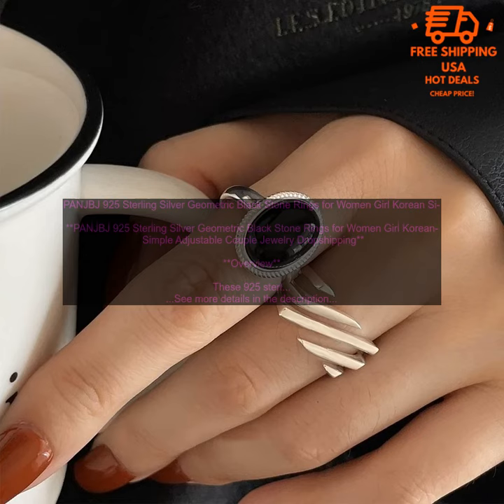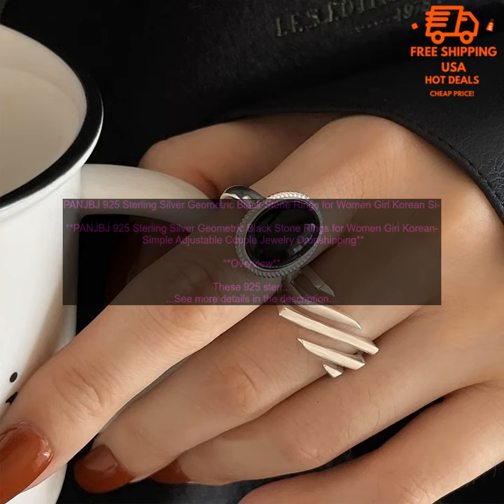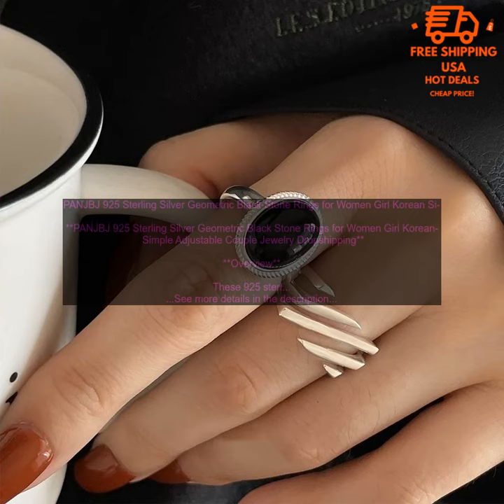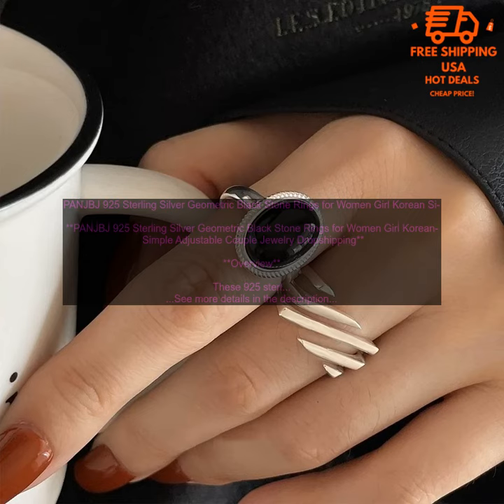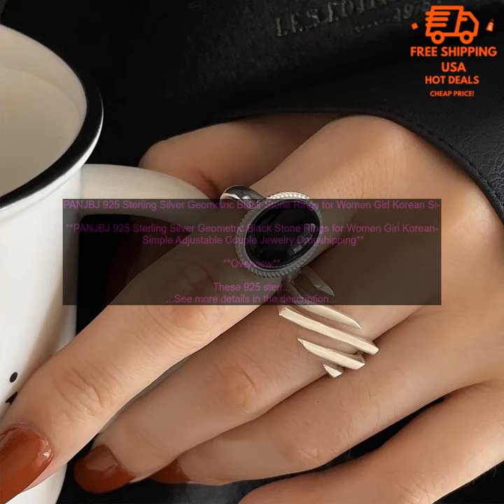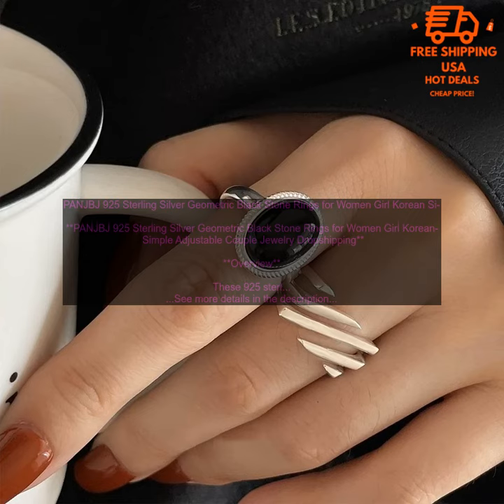1005005461026209 PANJBJ 925 Sterling Silver Geometric Black Stone Rings for Women Girl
Best Quality Products - Don't Miss This Opportunity!
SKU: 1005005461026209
PANJBJ 925 Sterling Silver Geometric Black Stone Rings for Women Girl Korean Simple Adjustable Couple Jewelry Dropshipping

**Overview**

These 925 sterling silver geometric black stone rings are a great choice for women and girls who are looking for a stylish and unique piece of jewelry. The rings are made of high-quality materials and feature a simple yet elegant design. They are also adjustable, making them a great option for people with different finger sizes.

**Features**

* 925 sterling silver
* Geometric black stone
* Simple yet elegant design
* Adjustable

**Benefits**

* These rings are made of high-quality materials that will last for years to come.
* The simple yet elegant design makes these rings a great choice for everyday wear.
* The rings are adjustable, making them a great option for people with different finger sizes.

**Pricing**

These rings are available for a very affordable price.

These rings are available for purchase on Amazon.

**Conclusion**

If you are looking for a stylish and unique piece of jewelry, these 925 sterling silver geometric black stone rings are a great option. They are made of high-quality materials, feature a simple yet elegant design, and are adjustable.
925 sterling silver, black stone, rings, women, girl, korean, simple, adjustable, couple, jewelry, dropshipping